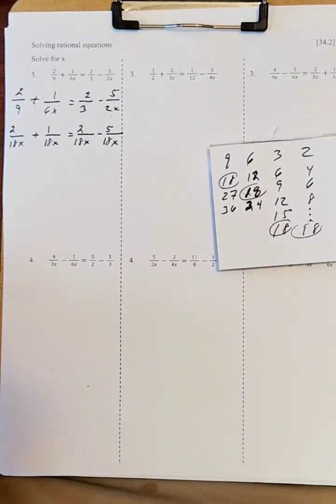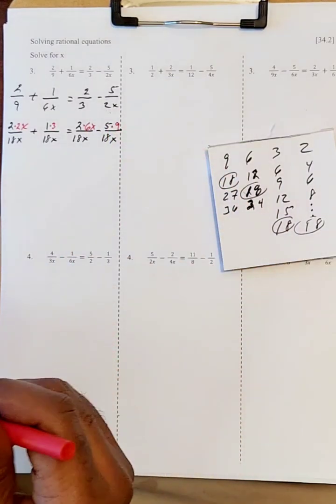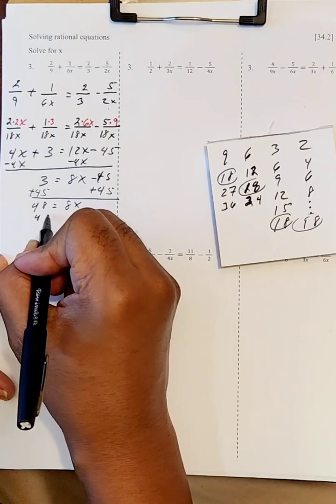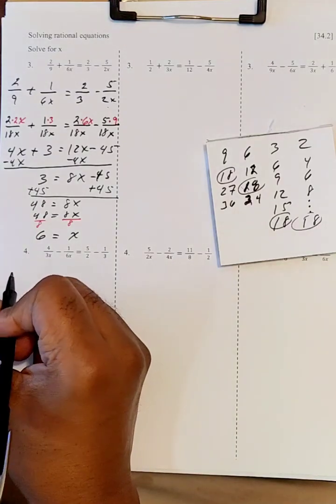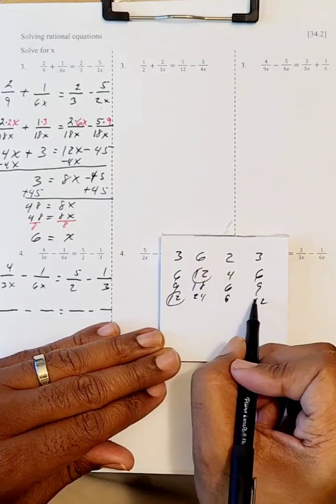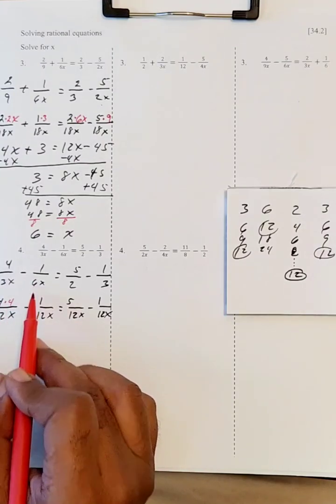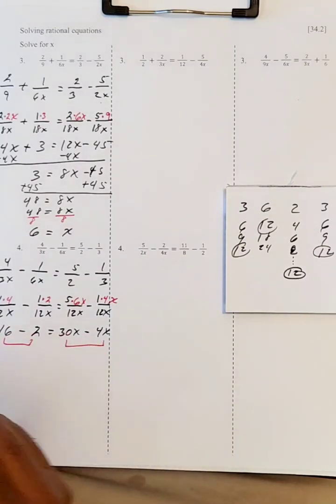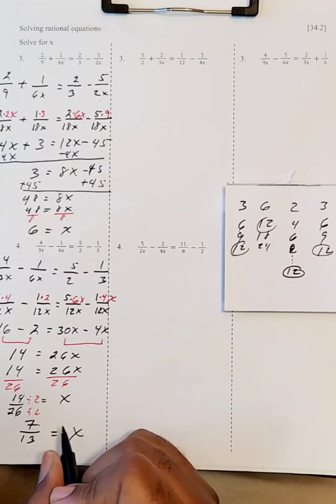Intermediate Algebra 34.2